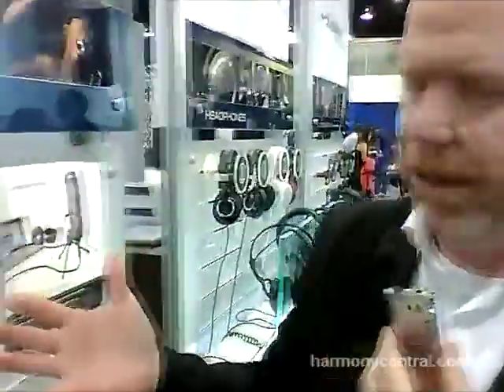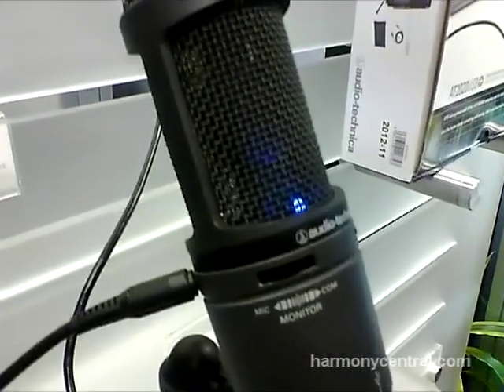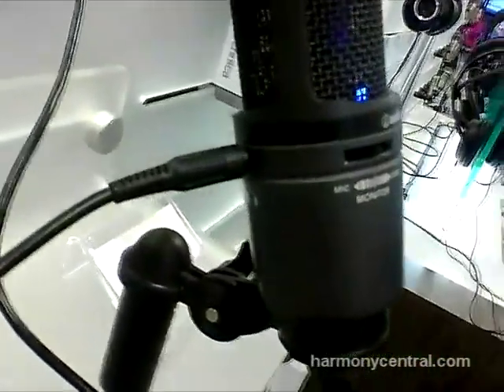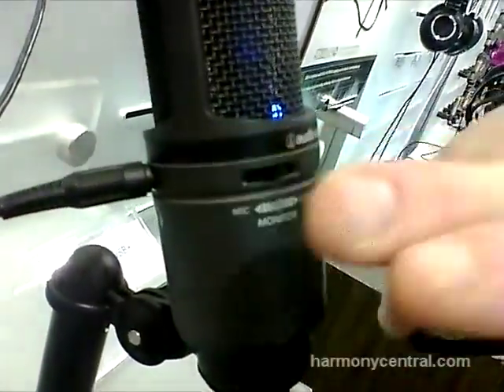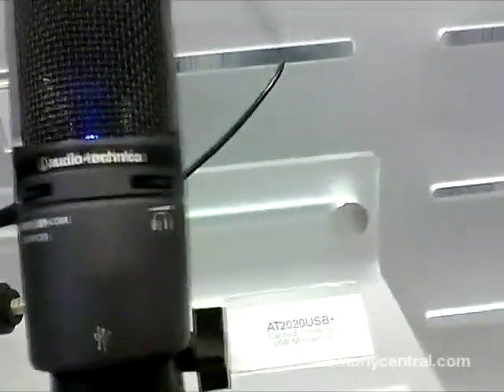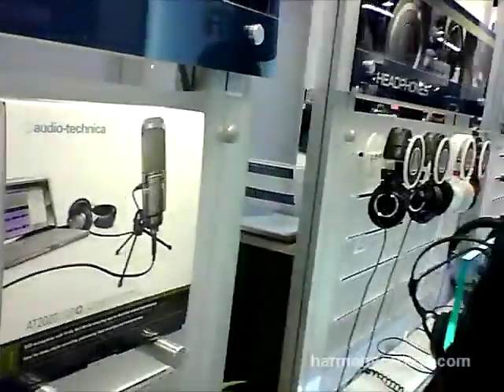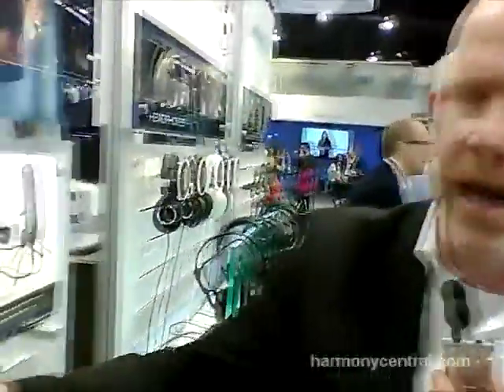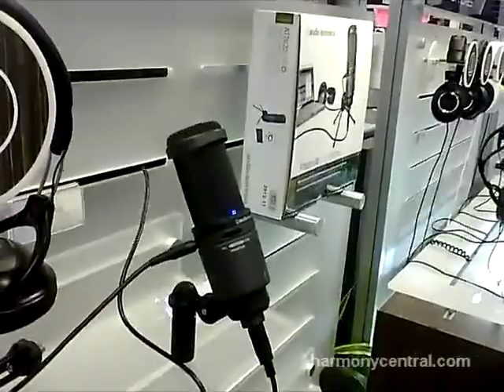Winter NAMM 2013 Audio-Technica AT2020 USB+ microphone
This update of the AT2020 USB adds a headphone amp with volume control, and the option for zero-latency monitoring.